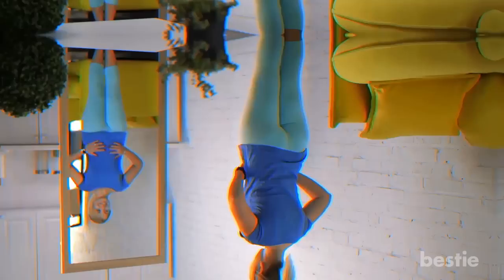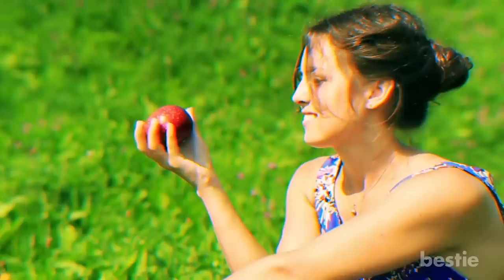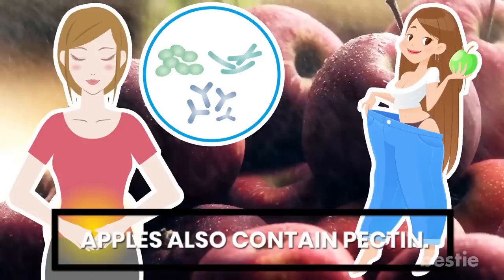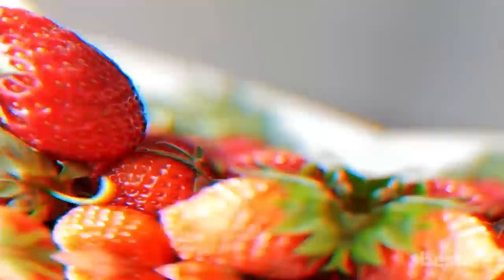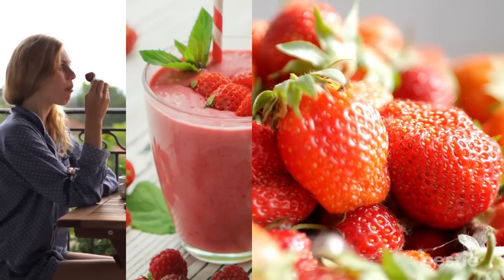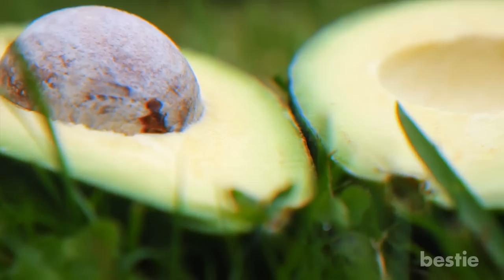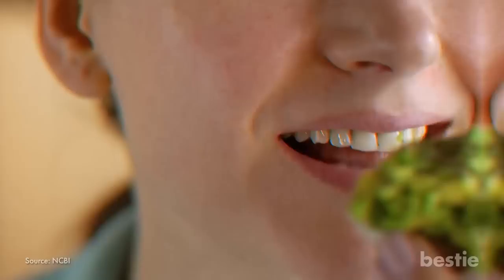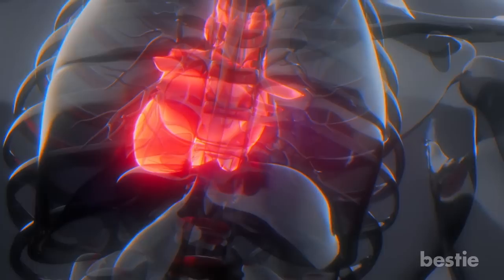11 Most Nutrient Dense Fruits On The Planet! 🍍🍋🍉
Thinking of going on a health kick? There are plenty of great foods you can start eating to get your body in shape. While most people associate vegetables with a healthy diet, there are also amazing fruits packed with every vitamin and mineral you can think of. Let’s take a look at the 11 most nutrient dense fruits to get you in shape.

Have you tried mangos? How about watermelon? When was the last time you had lemons? Do you eat olives? Well you may want to start… We’re talking all that AND more.

Timestamps:
Intro - 0:00
Olives - 00:25
Lemons - 01:11
Mango - 01:53
Pomegranate - 02:28
Apples - 02:54
Strawberries - 03:49
Blueberries - 04:39
Avocado - 05:25
Watermelon - 06:09
Pineapple - 07:03
Grapefruit - 07:38

Summary:
1. Olives
I get it, not your first choice. But olives are goldmines for nutrients. They are stuffed with iron, calcium, copper and Vitamin E. These benefits are said to lower your chances of developing osteoporosis.

2. Lemons
You better practice your sour face, because lemons are a terrific source of all kinds of nutrients. Let’s see, a single, 12 calorie lemon holds calcium, potassium, magnesium, iron, vitamin B-6 and I’m missing one… Oh yeah, 24% of your daily recommended Vitamin C!

3.Mango
Not only are mangoes delicious, they are also another fantastic source of Vitamin C. One cup of sliced mango contains 51% of your daily recommended intake.

4. Pomegranate
They may be expensive, but believe me when I say they’re worth the money. Pomegranates are among the healthiest foods you can eat. They are jammed-packed with iron, potassium and vitamins.

5. Apples
You may not have had pomegranate before, but you’ve definitely eaten apples. These are one of the most popular fruits in existence. It may be one of the most common foods in general. Apples contain plenty of healthy nutrients your body needs to thrive.

6. Strawberries
We’re getting into the super fun foods now. Like apples, strawberries are among the most popular fruits you can eat. Have you ever been strawberry picking on a warm summer day? It’s super fun!

7. Blueberries
I mean, yeah they are great for nutrients like vitamins, fiber and manganese. But at this point, what healthy fruit doesn’t have things like these? Let’s focus more on antioxidants, because blueberries are a powerhouse!

8. Avocado
How have you not tried avocado by now? It’s only one of the most popular fruits around at the moment. Like strawberries you can eat it plenty of different ways.

9. Watermelon
First pomegranate, then avocado, now watermelon? It’s like we’re living in a hipster’s dream. When it comes to nutrients, watermelon will blow you away.

10. Pineapple
This is one fruit that most of us aren’t getting enough of. You realize, it already comes cut for you right? I mean unless you're stranded on a tropical island, you don’t need to chop up your own pineapple.

11. Grapefruit
This is one of the healthiest citrus fruits. They’re a great source of vitamins and minerals like vitamin C, A, B-6, magnesium, folate and potassium.